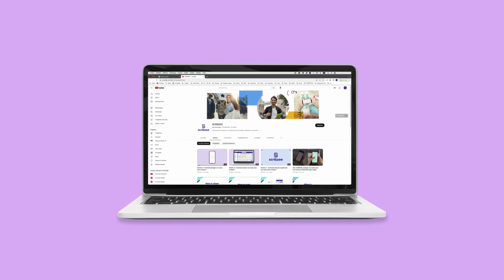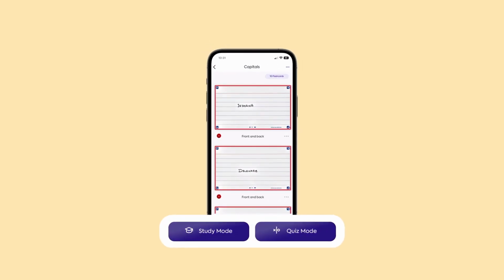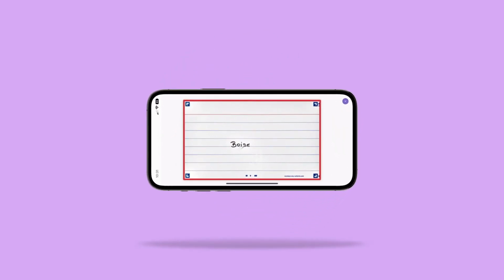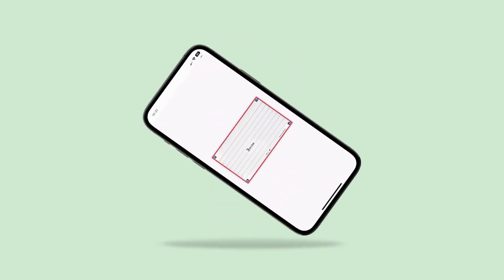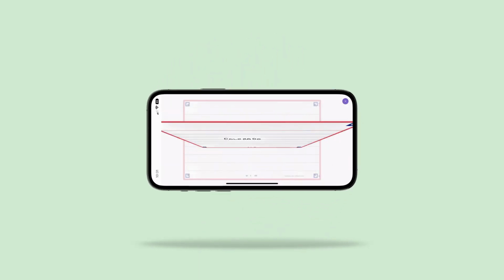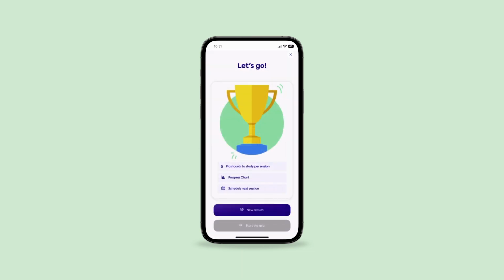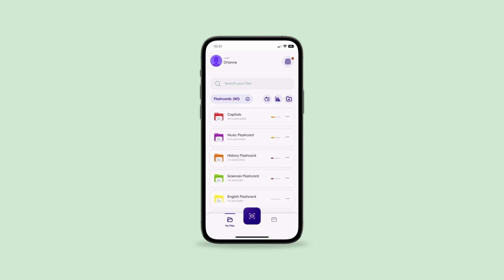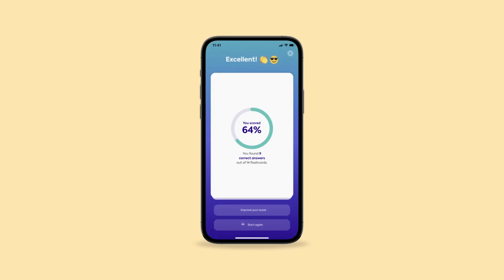Version 5 - How to study your Oxford Flash 2.0 flashcards with scribzee?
Make the most of your study time with the scribzee app and your OXFORD FLASH 2.0 flashcards. Once you've scanned your flashcards, you can view and access them anywhere, anytime. Make the most of your commute by studying with scribzee when you're on public transport, while you're waiting in line and even just before your exams!
Whether you're in college, high school, or university, to prepare for a test or your exams, scribzee is your ideal revision companion. This video will show you how to use your FLASH 2.0 Flashcards. You can track your progress to make sure you're ready for your exams.
To find out more about SCRIBZEE®, have a look at our
If you have a specific question, have a look at our FAQ